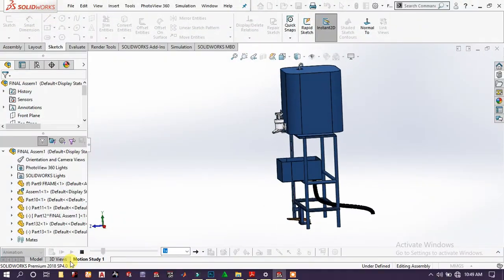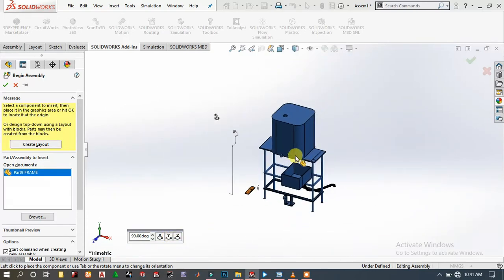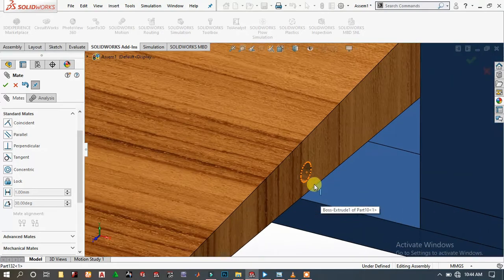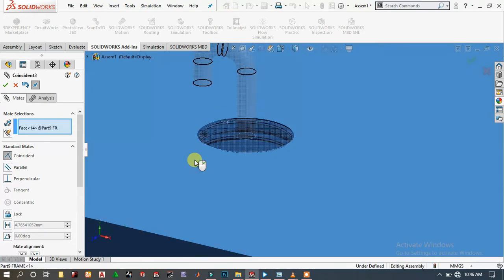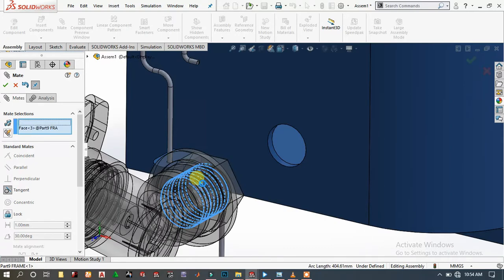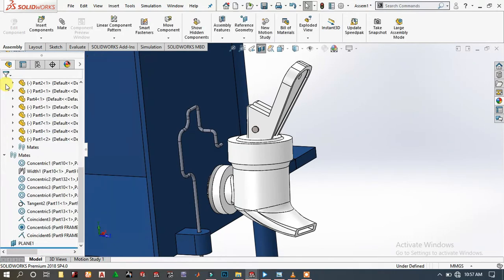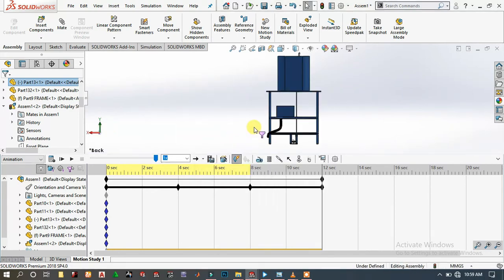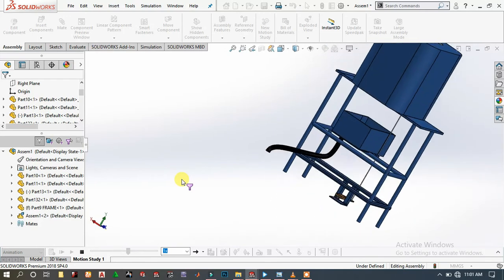hand wash for COVID-19 USING Solidwoks __[final assembly]__ in (2020)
in this tutorial, we are going to design a hand wash for COVID-19 USING Solidworks .this hand wash will help many people to avoid hand contamination since it works when the person pushes the ladder with his foot.

                         from idea to reality